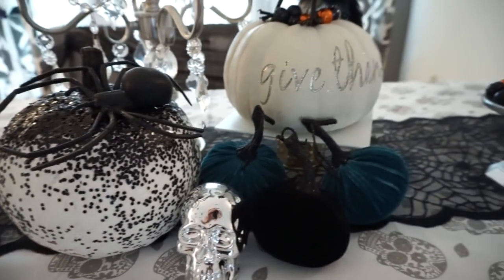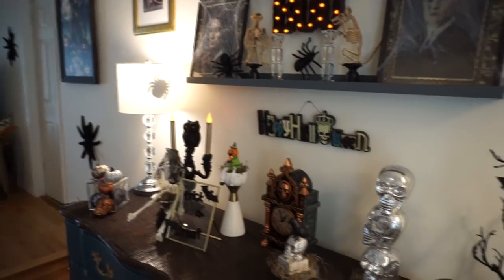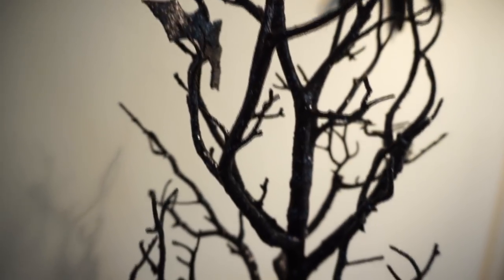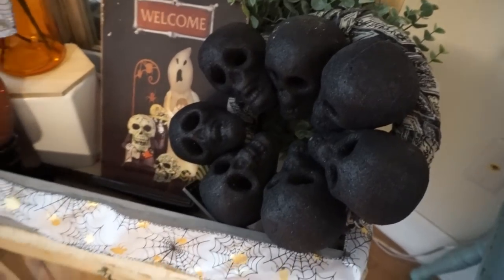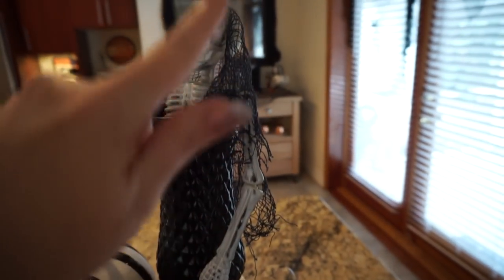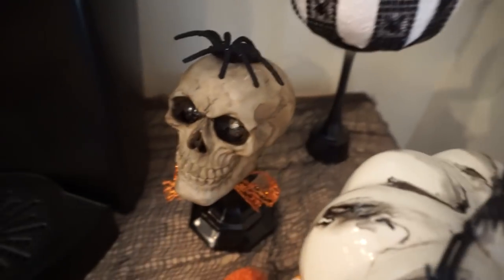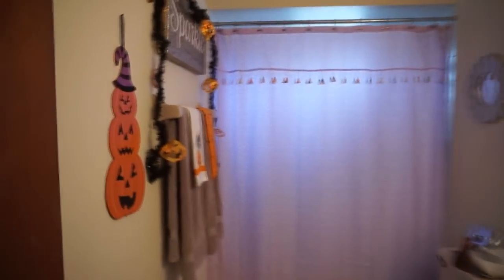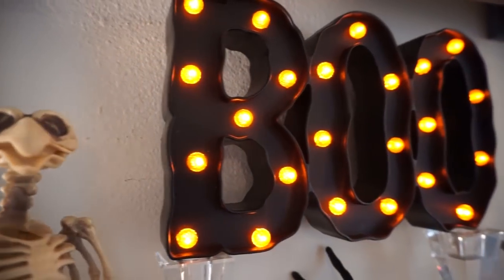My HALLOWEEN HOME TOUR 2017| Dollar Tree Halloween Decorations| Megan Navarro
Hey guys! Sharing my Halloween Home Decor was a highly requested video so I had to make sure I got it up to share. I have so much fun decorating for Halloween and love being able to decorate with my daughter who loves a Spooky Halloween home. I hope you all enjoy seeing my decorations. I love being able to share ways to decorate your home for the Holidays without having to spend a lot of money.